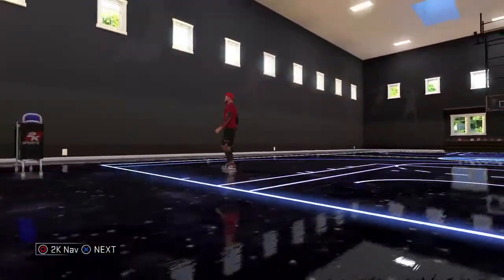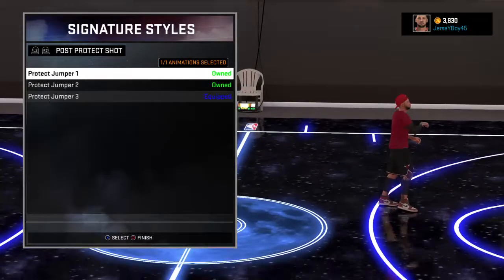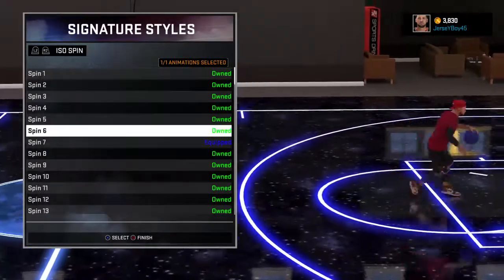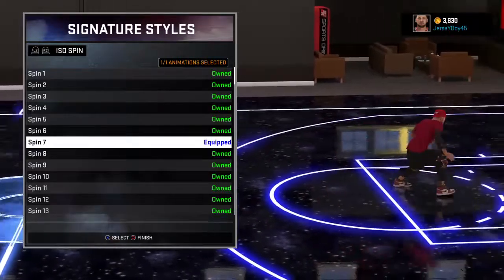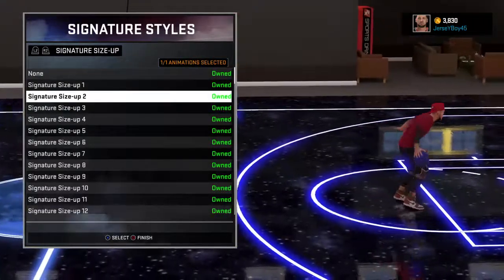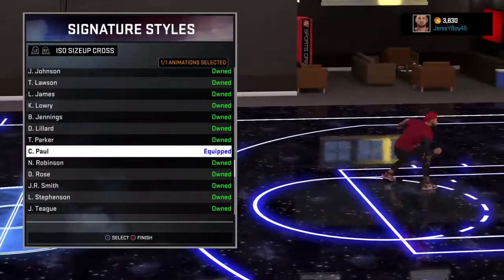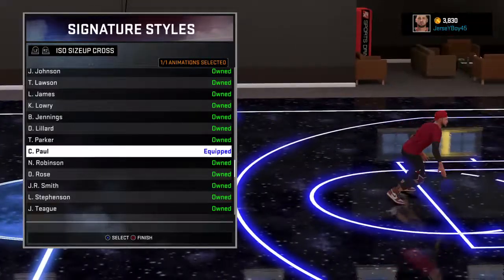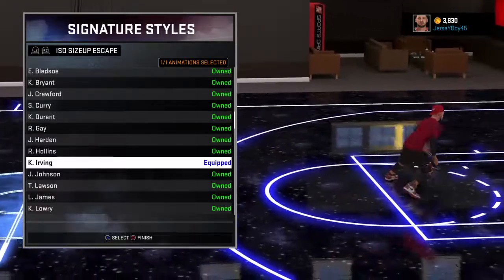How to get Ankle breakers